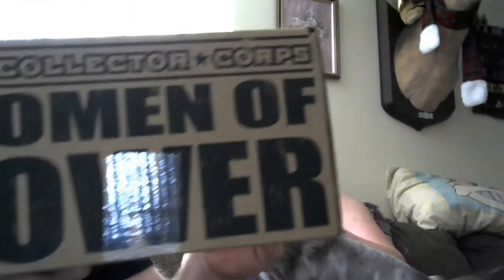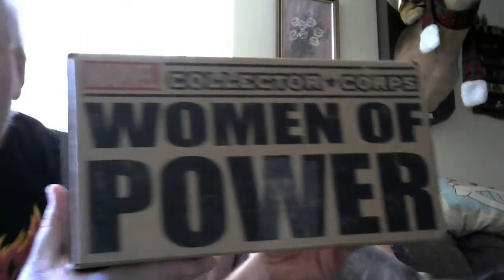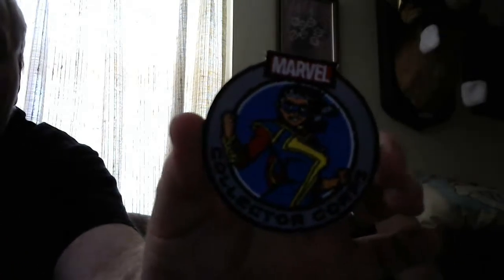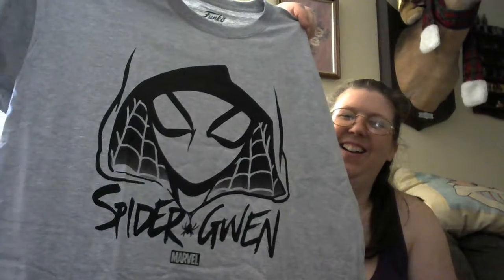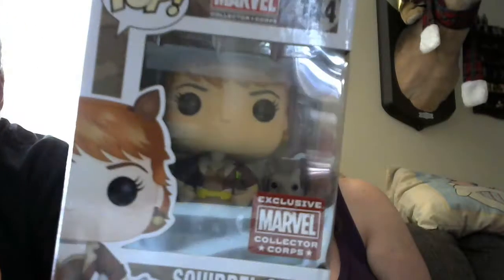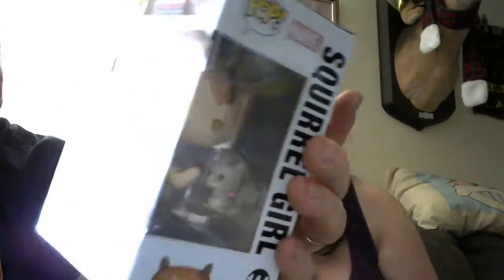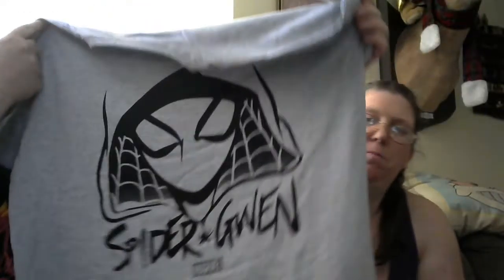June 2016 Marvel Collector Corps unboxing